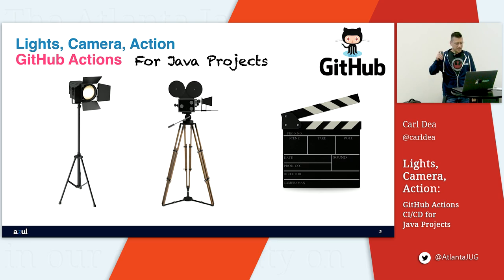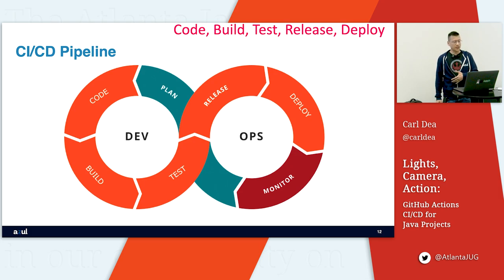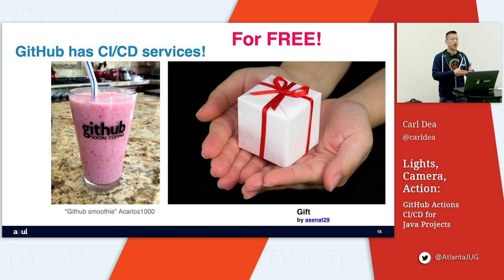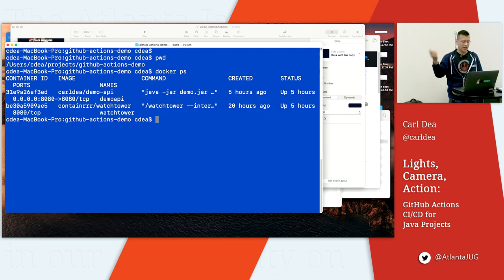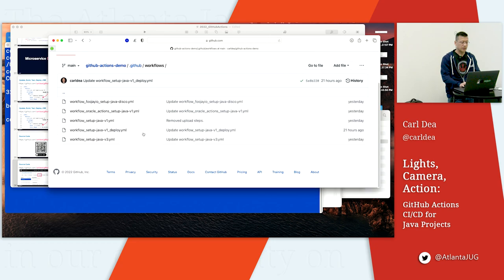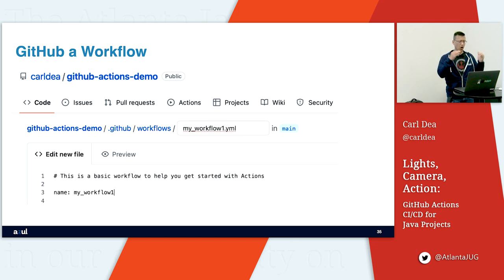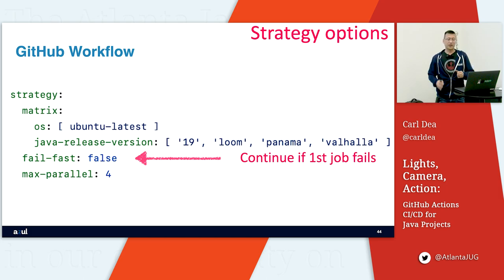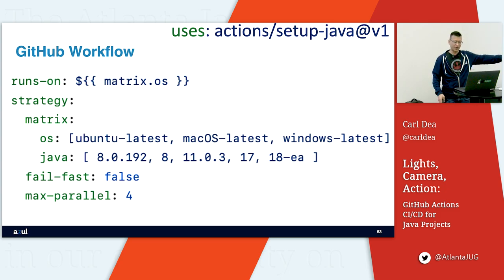AJUG 2022 09 Lights, Camera, Action GitHub Actions CI,CD for Java Projects Carl Dea